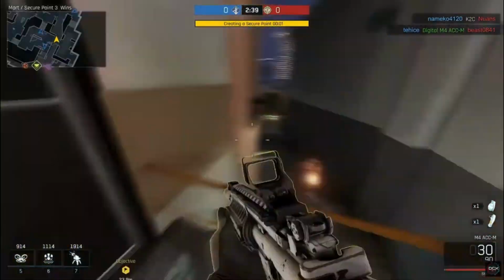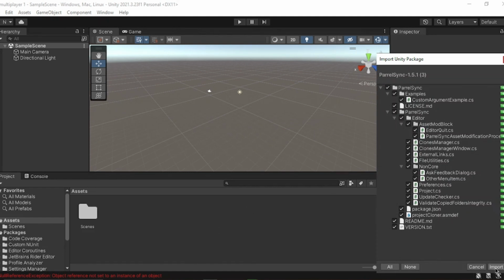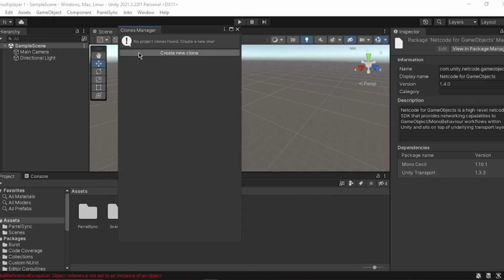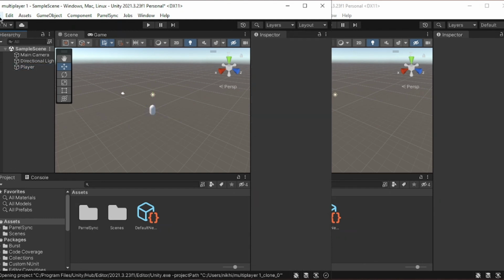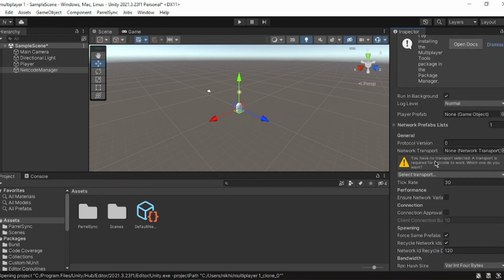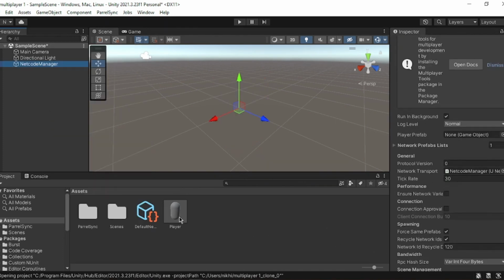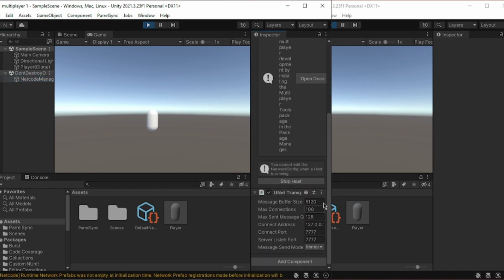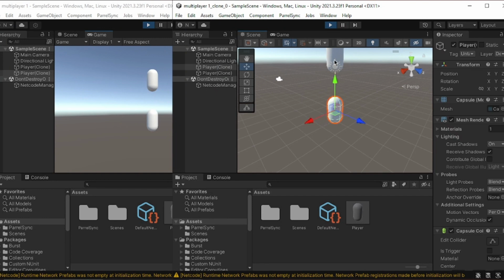How to make Multiplayer in unity #1 | Code Crafters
In this video, you'll learn the basics of creating a multiplayer function for your game. We'll cover the key concepts you need to understand to get started with multiplayer development, including client-server architecture, network communication, and more. By the end of this video, you'll have a solid foundation for building more advanced multiplayer features.